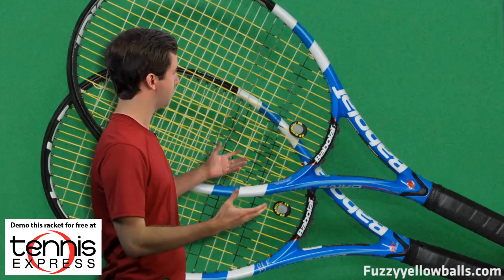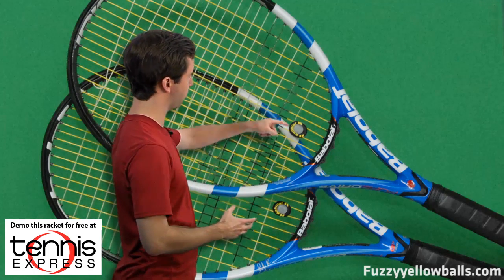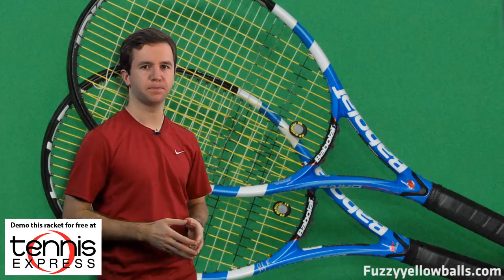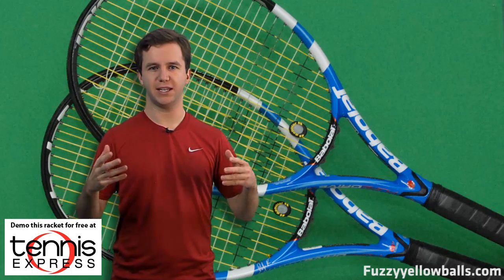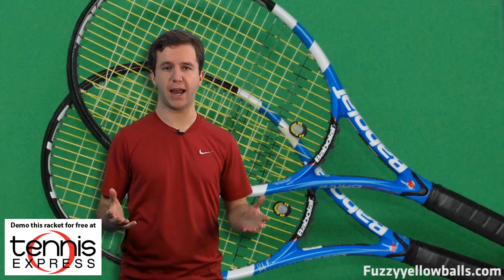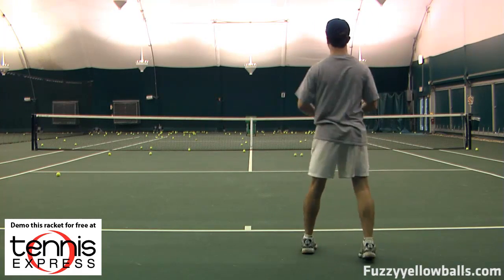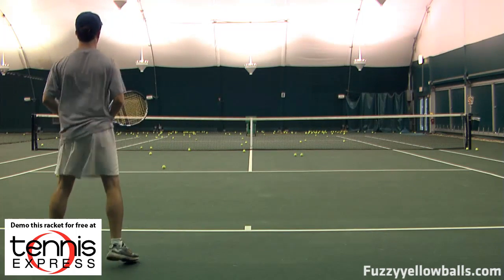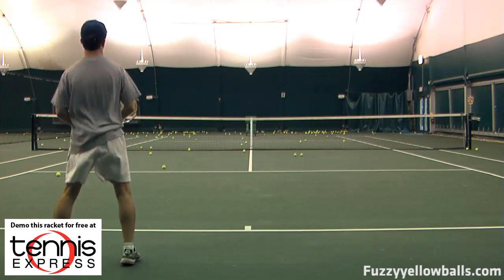Babolat Pure Drive Roddick GT / Babolat Pure Drive Roddick GT Plus -- Tennis Racket Review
We're looking at two rackets in this video -- the Babolat Pure Drive Roddick GT and the Babolat Pure Drive Roddick GT Plus.  The latter is Andy Roddick's racket.

These sticks uses several technologies.  The first is called GT, which stands for graphite tungsten.  The second is called woofer.  The third and final technology is called cortex.  In the video we go into more detail about what each of these technologies does to the performance of the racket.

If you're interested in demoing either the Babolat Pure Drive Roddick GT or the Babolat Pure Drive Roddick GT Plus, you can do so for free from TennisExpress.com by clicking the link above.